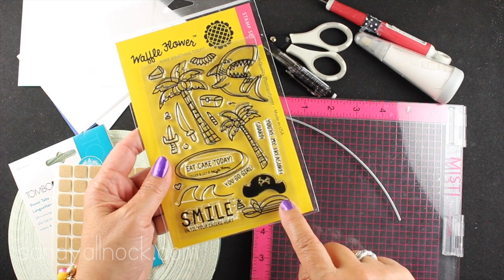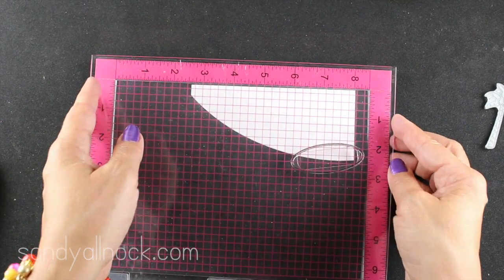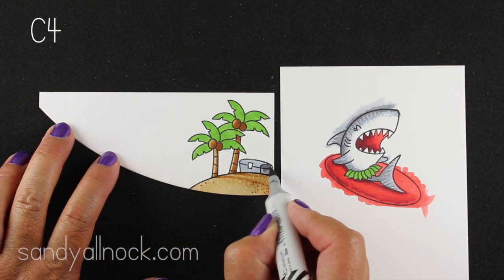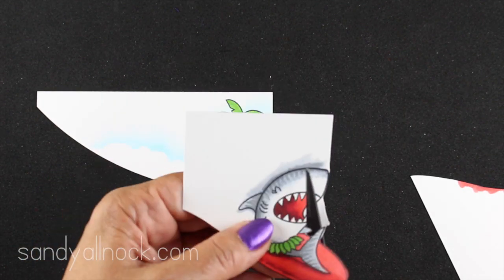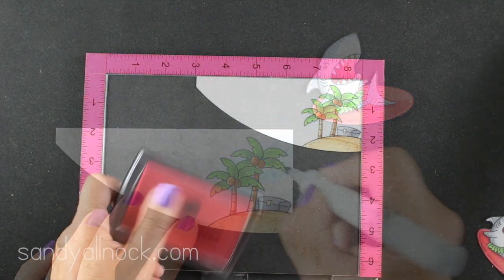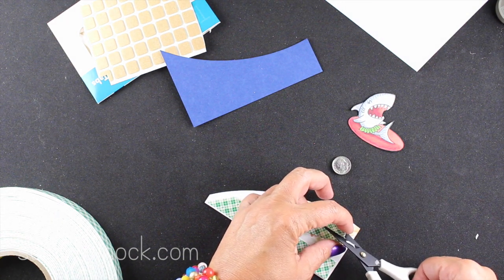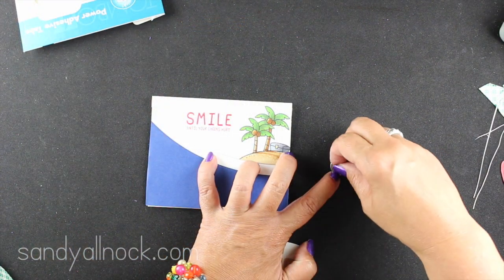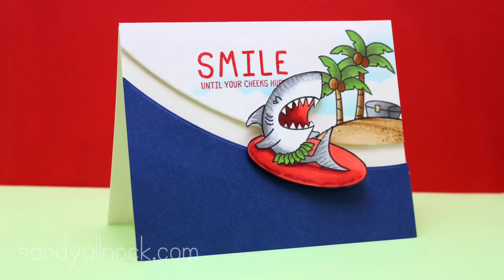How to Make a Penny Slider Card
In celebration of shark week, let's make an interactive card with a sliding shark!     Blog post with more info and pinnable images